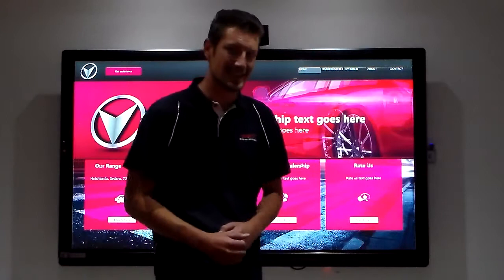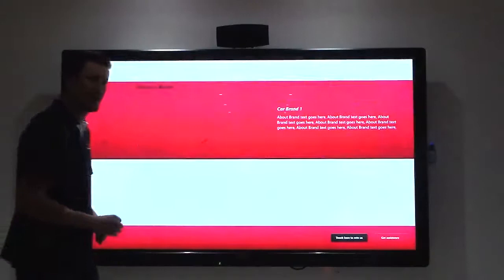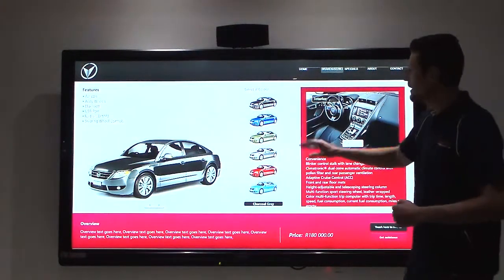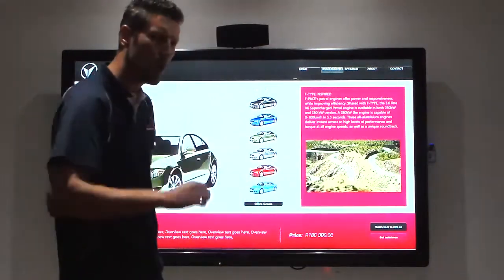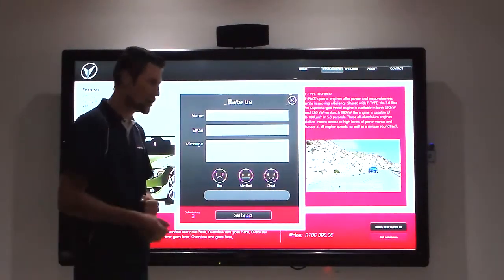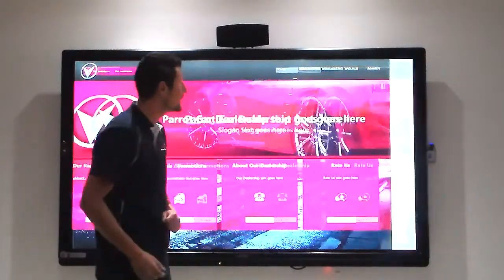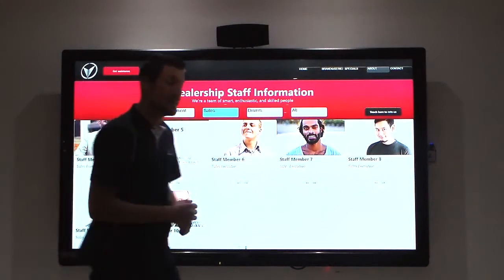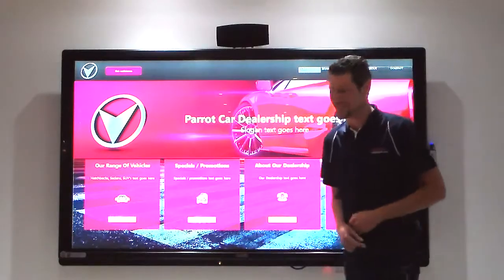Parrot Interactive Car Dealership Presentation Two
Here is a our super awesome Operations Manager Delian Enslin enthusiastically showing a teaser on our very exciting MULTI-TOUCH, MULTI-MEDIA and ultra sleek motor showroom solution launching 2017.